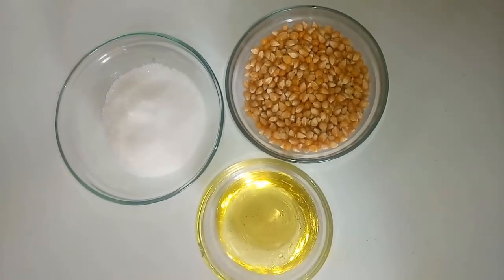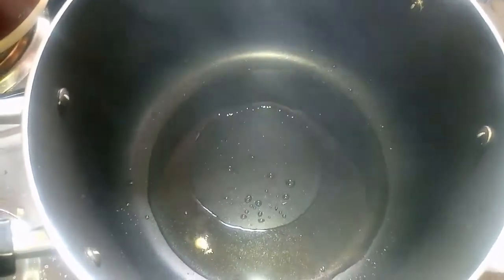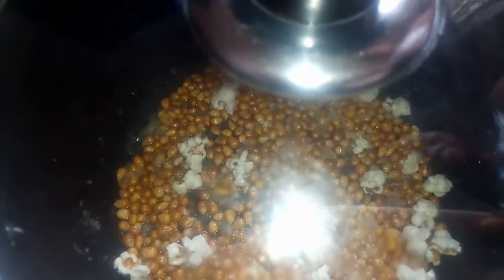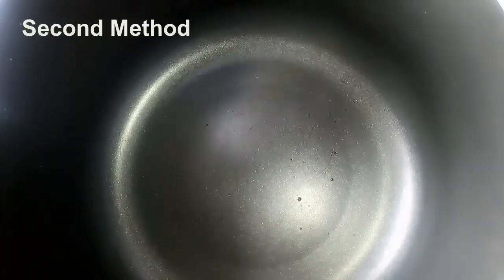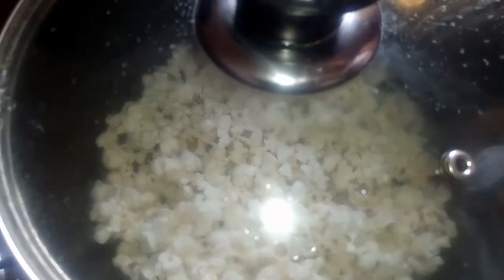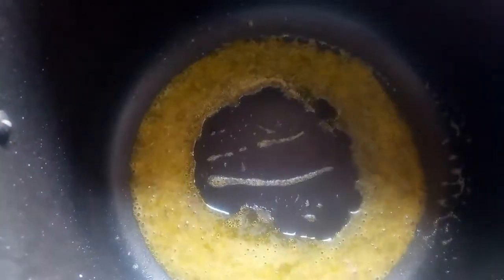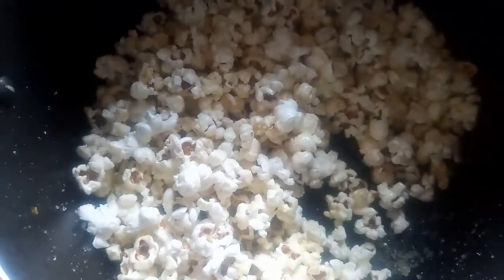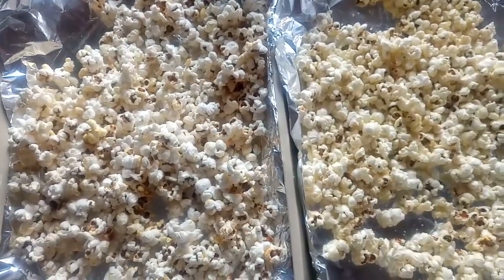How to make popcorn at home with a pot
Healthy homemade popcorn on a stovetop.

Ingredients:
-Popcorn kernels
-Salted butter
- Sugar (you can substitute this with honey).
- Olive oil